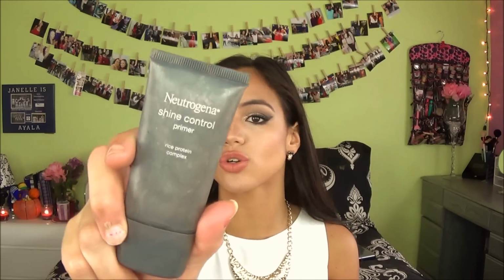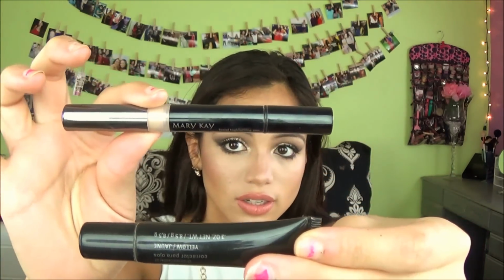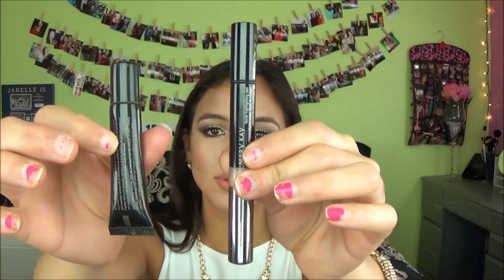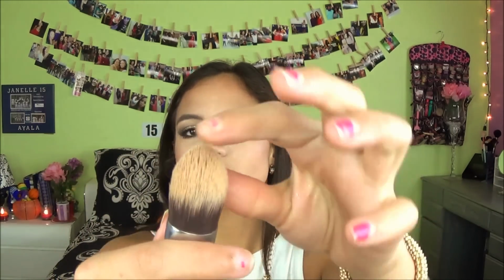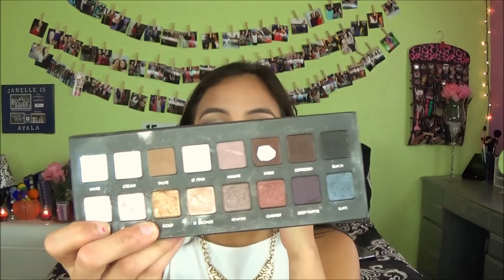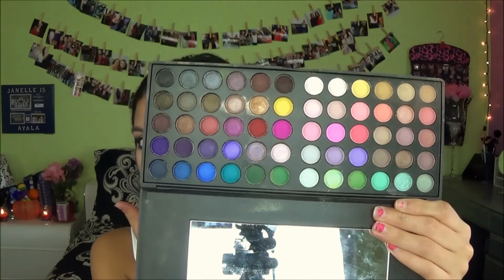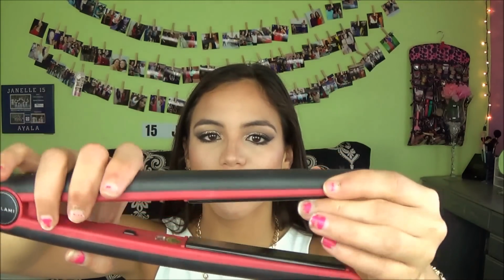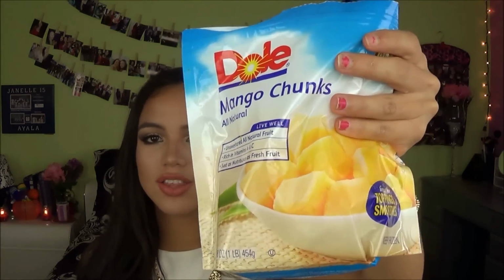MAY FAVORITES!!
FOR MARYKAY PRODUCTS THAT I LOVE!

Sigma F86 Taper Kabuki Brush! (concealer/foundation/powder brush)